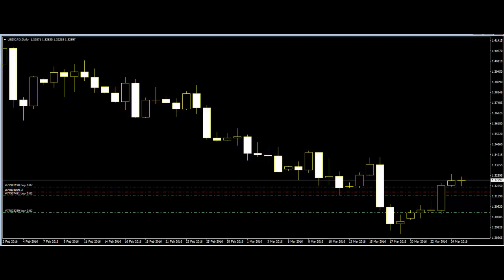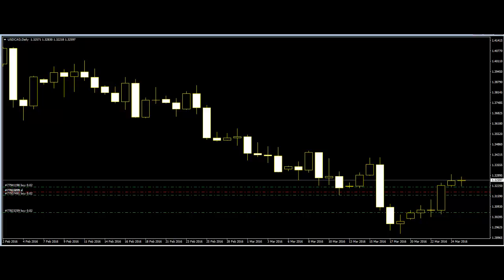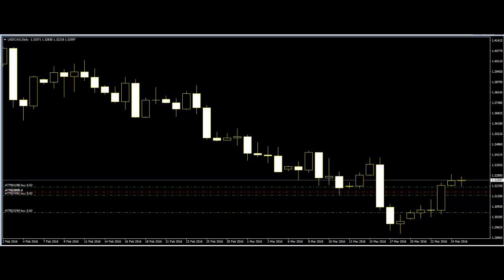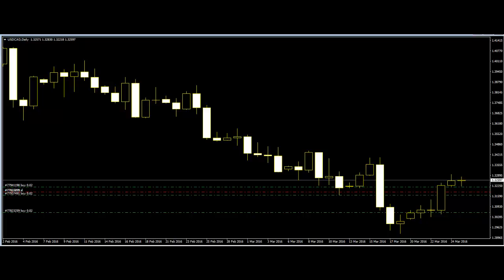Price action trading and its components